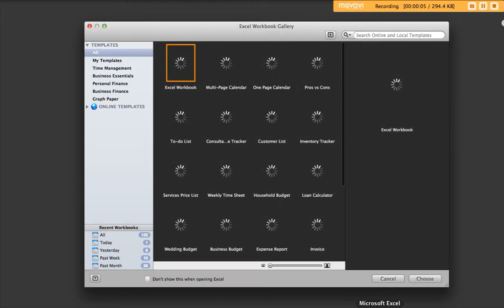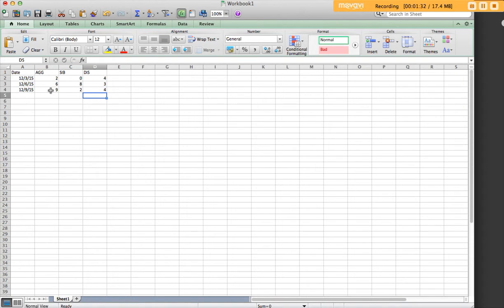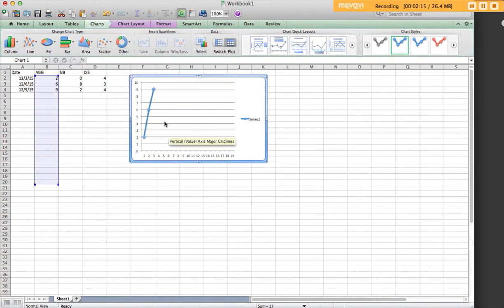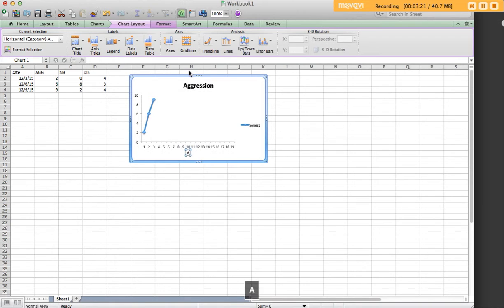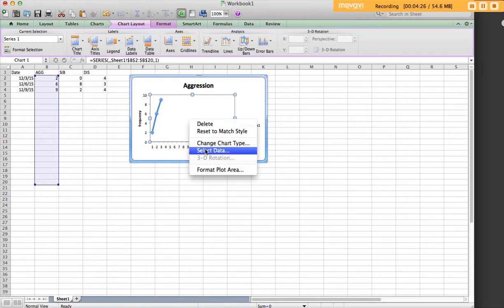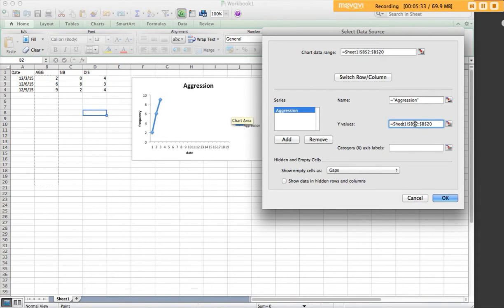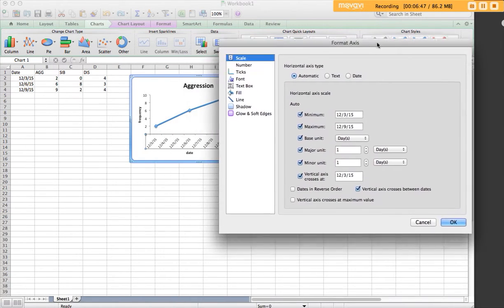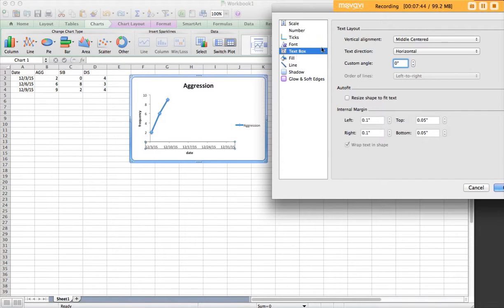1 Making a basic line graph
how to make a basic line graph for problem behavior, add chart and axis titles, format X axis to include dates, and format how dates appear